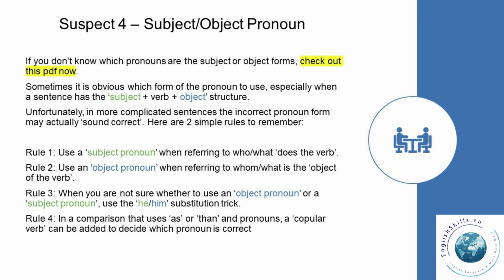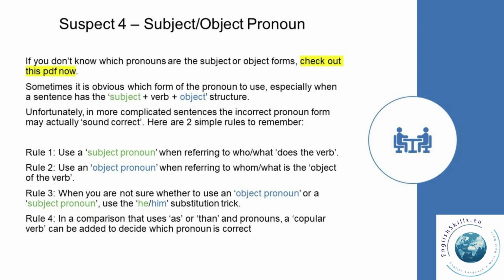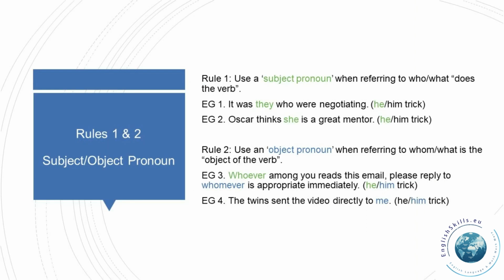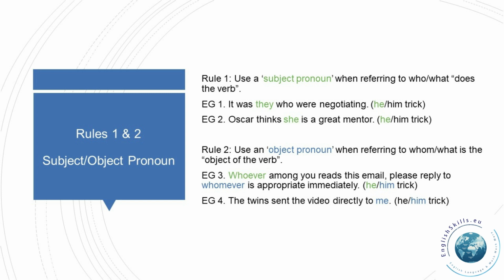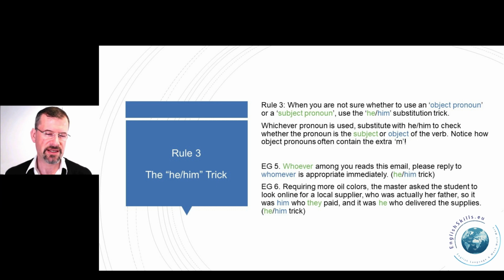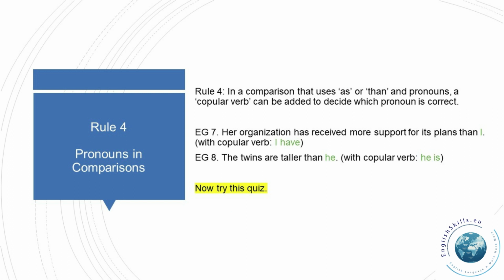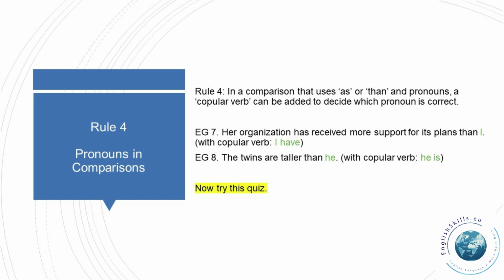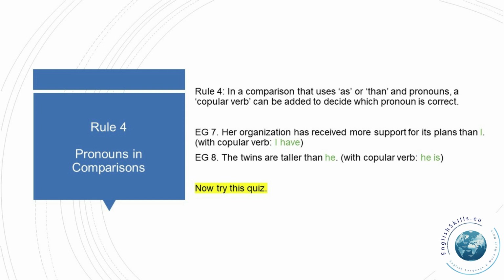Usual Suspect 4 - Subject or Object Pronoun